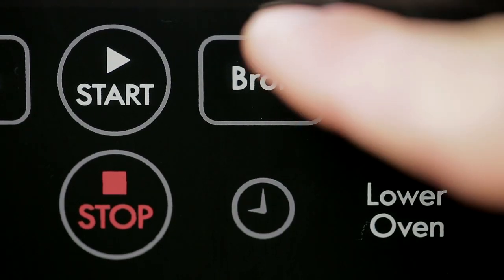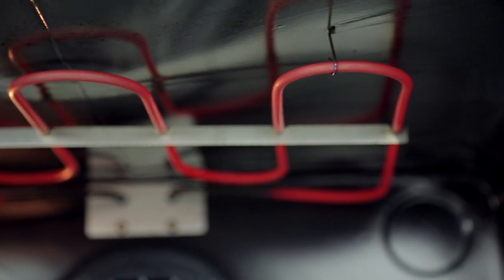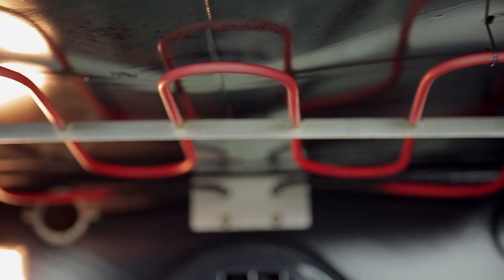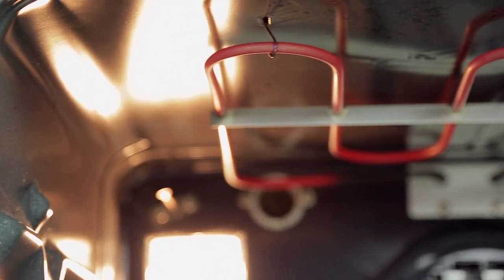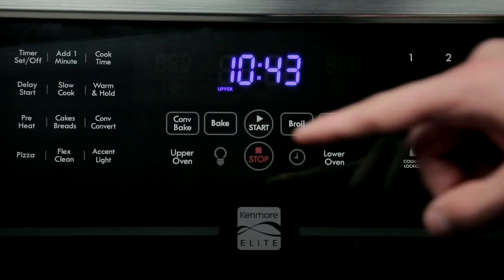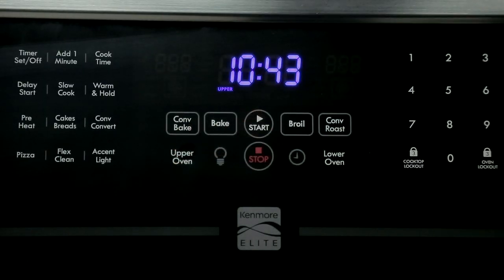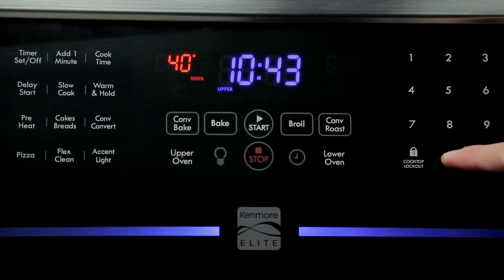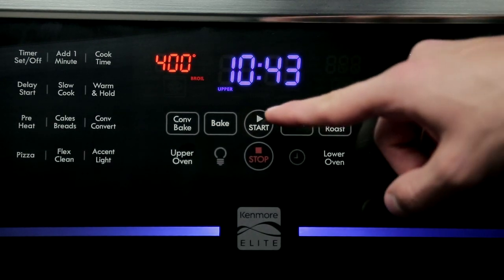What is a Broiler? How to Use Broil Setting | Kenmore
What is a broiler? Learn how to use the broil setting with Kenmore. Our tips cover broil temperature, how to preheat the broil setting and broiler cooking. Discover more about cooking with ovens, ranges and stovetops from Kenmore

This Kenmore video answers the question "what is a broiler?" and shows you how to use broil setting on an oven.